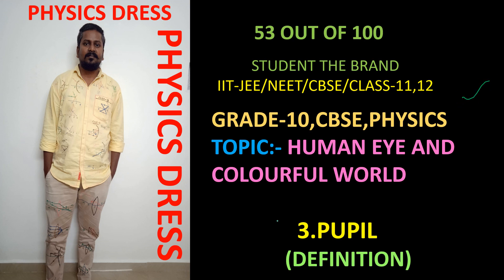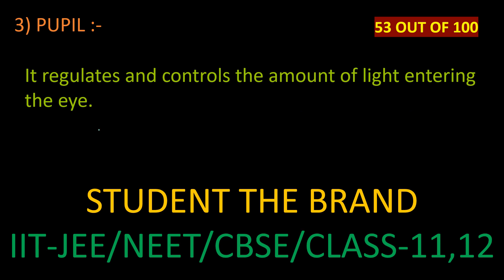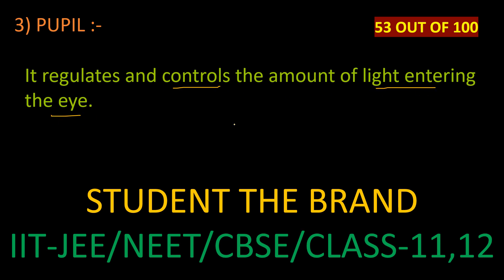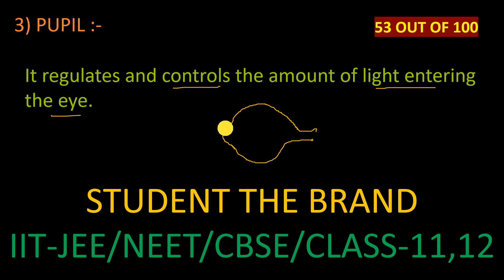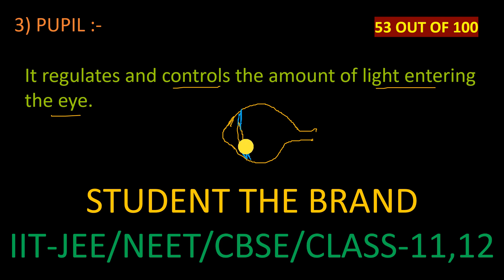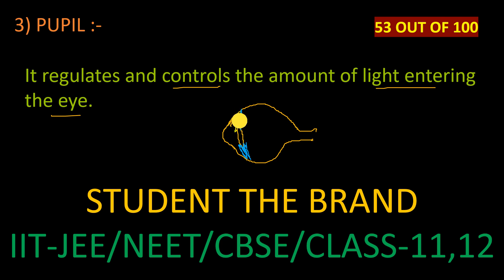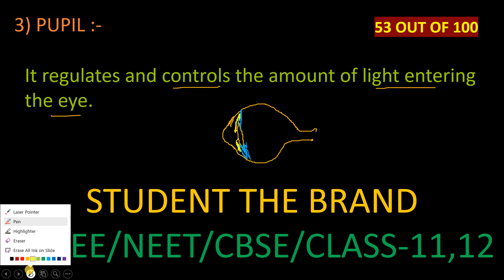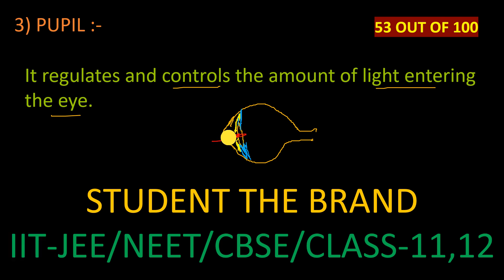PUPIL -53#physics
IIT-JEE/NEET/CBSE/CLASS-11,12